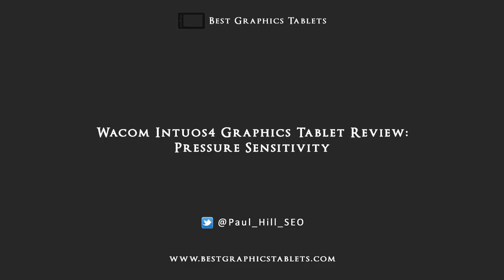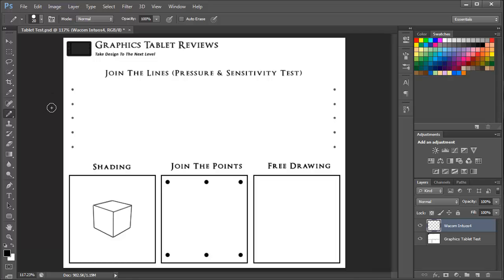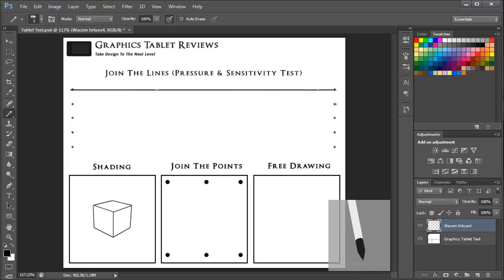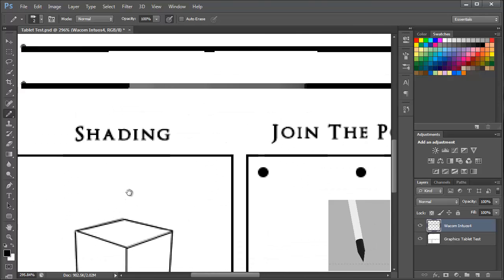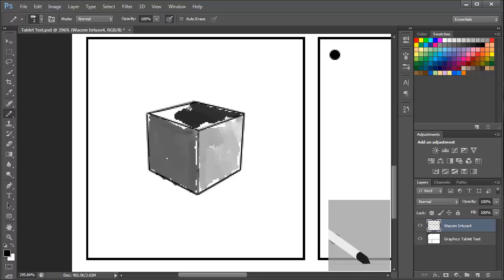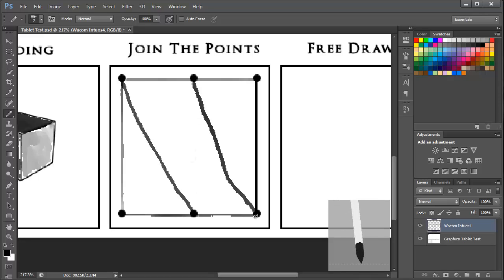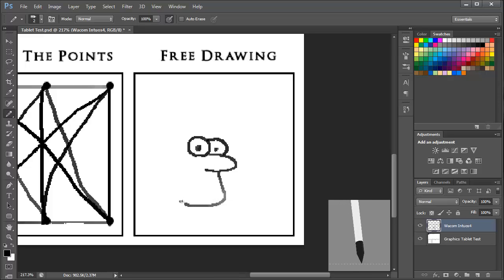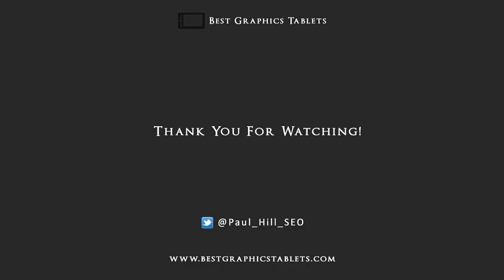Wacom Intuos4 Pressure Sensitivity and Angle Tilt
- Whilst carrying out a detailed review of the Wacom Intuos4 I wanted to create a video which displays the tilt angle feature within the tablet. The Intuos4 features a 60 degree tilt angle which allows you to simulate accurate brush strokes and create realistic drawing effects. I also demonstrate pressure sensitivity in this video which is an essential feature of any graphics tablet